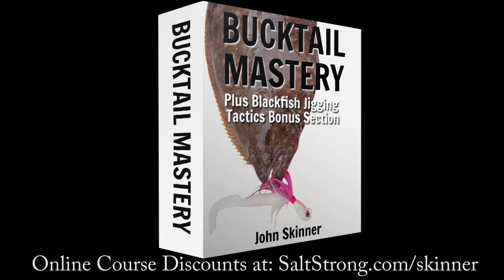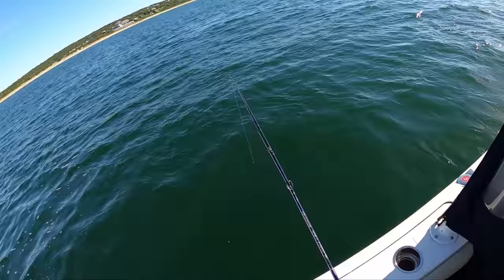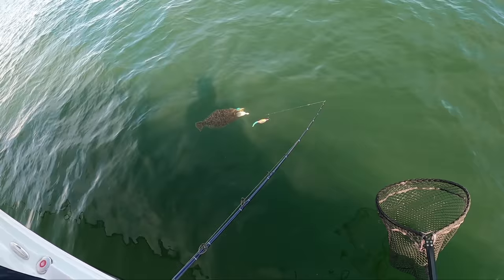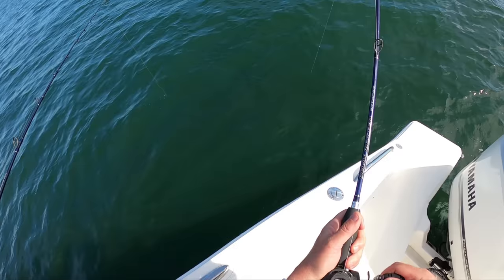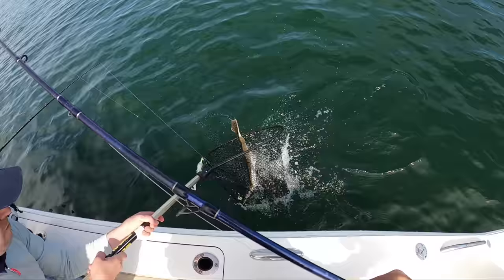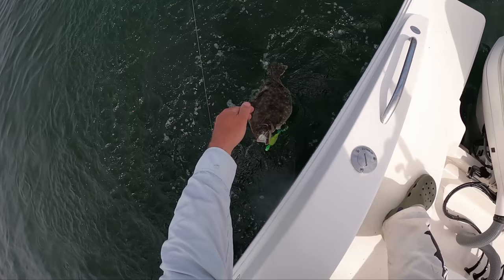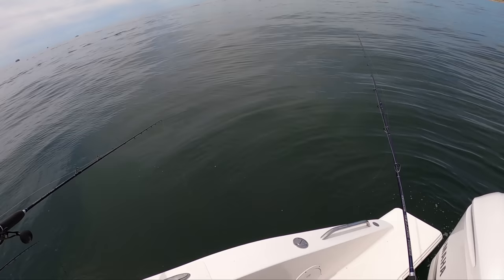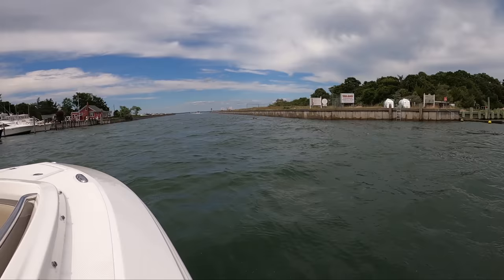Jig Fishing Tutorial Trip - INSANE Bite Near Beach Double+ Limit!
The fishing is on FIRE as I teach a pair of anglers how to catch flounder (fluke) on jigs. We fished just off the beach and had the best bite of the season with more than a double limit with many big fluke in the catch. This video makes a great tutorial for those looking to learn how to catch flounder (fluke). Maybe my favorite video of the season.

NEW Tackle Bag
Teaser Lure (Silicone Skirt)